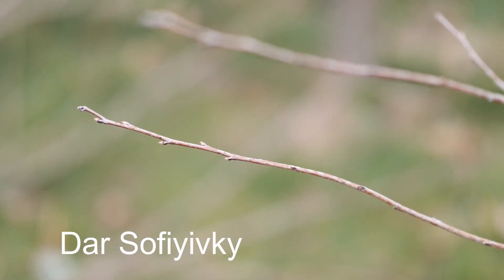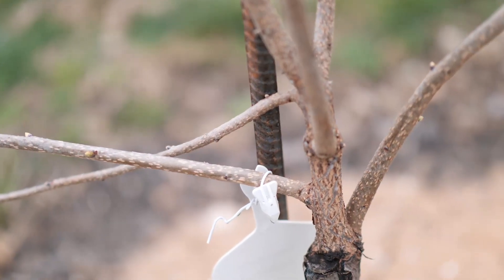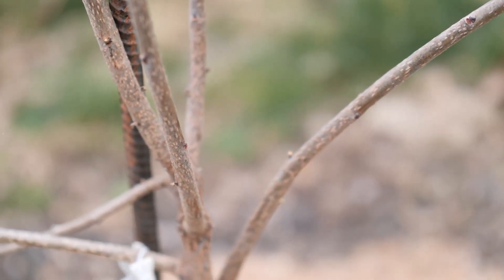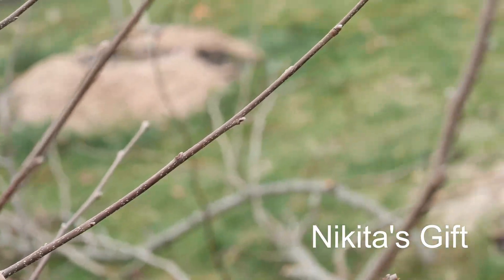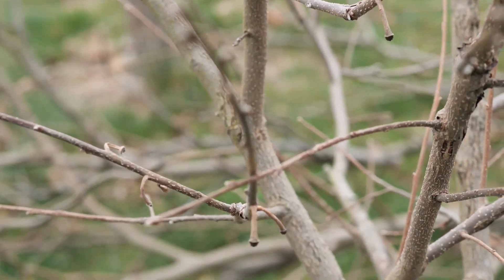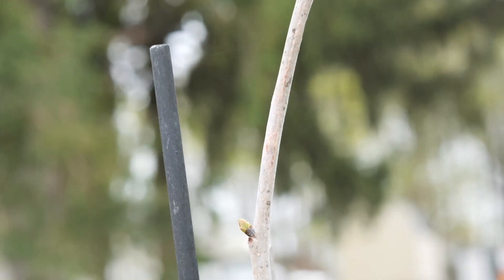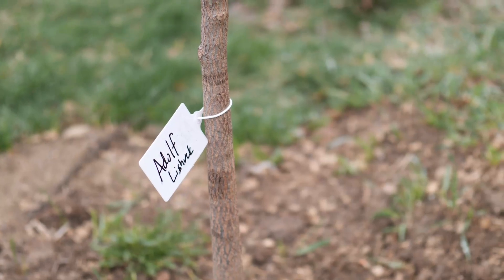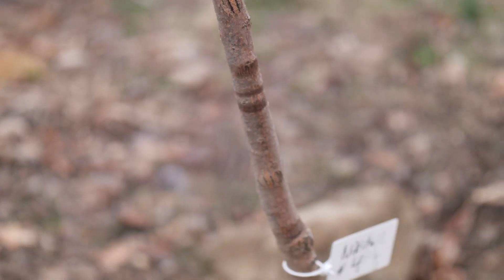Hybrid persimmons - early springtime - negative 16F winter low - CHECK-IN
Spring hybrid persimmon check-in. We had a relatively mild winter, with one exception, a -16F temperature one night in February. These offbeat cold spells are a test of hybrid persimmons, as their overall cold-hardiness is an interplay of temperature +duration  of temperature. Looks like veeryone survived.